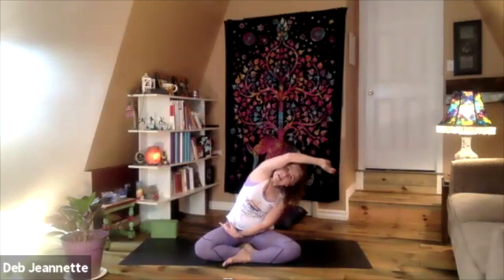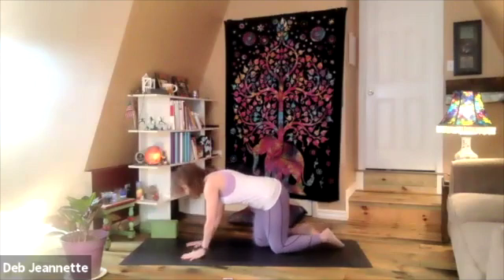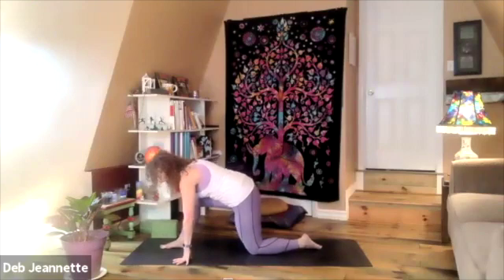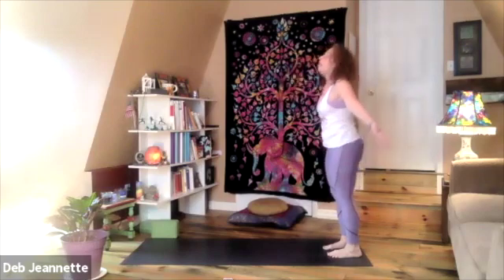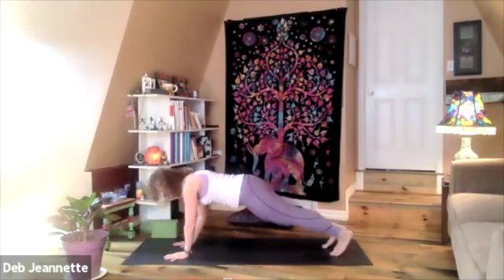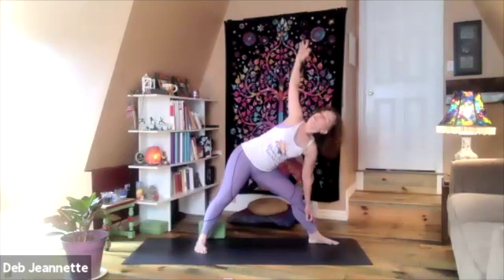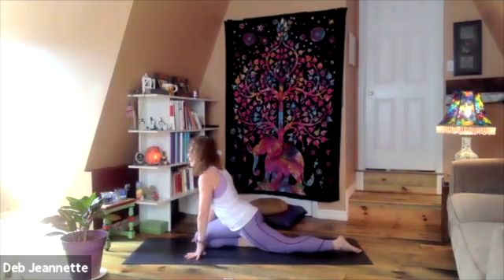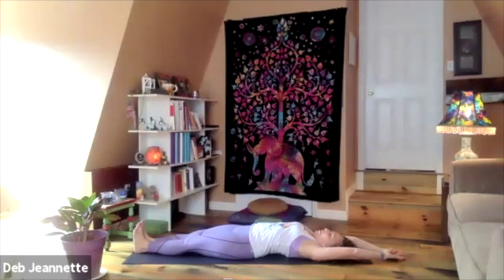Lotus of the Heart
By visualizing your heart as a lotus flower, you can begin to create a safe, comfortable place for your mind to settle.

“Bright but hidden, the Self dwells in the heart. Everything that moves, breathes, opens, and closes lives in the Self-the source of love. Realize the Self hidden in the heart and cut asunder the knot of ignorance here and now.”—The Upanishads (Translated by Eknath Easwaran, Nilgiri Press, 1987)

Throughout this practice, you will be encouraged to connect with your sensitivity and strength—”the infinite within”—so you can feel more expansive throughout with heart opening movements.

You’ll begin with a whole-body warm-up before moving on to backbends, shoulder openers, bow pose variations and working up to eka pada rajakapotasana (one-legged king pigeon pose)
Wind down with supine stretches and hip-openers before resting in savasana.

This is a flowing practice, including pranayama practices and a guided meditation into the "Lotus of the Heart". You will leave feeling receptive, loving, restored, and breathing easily.